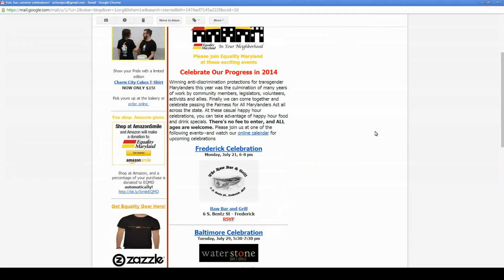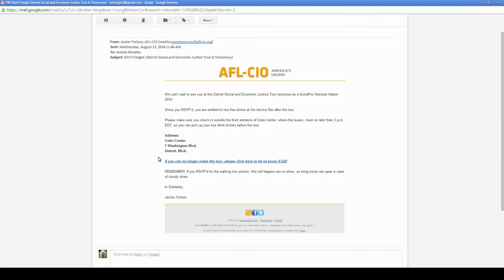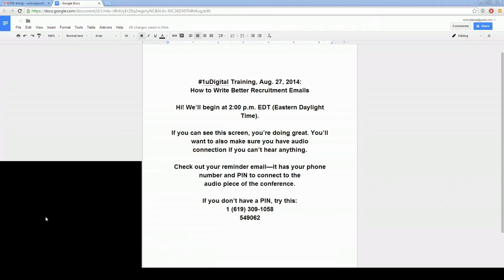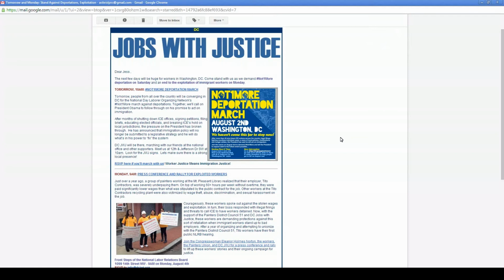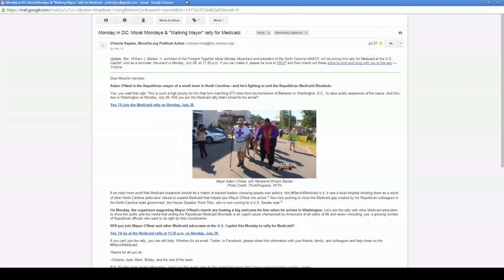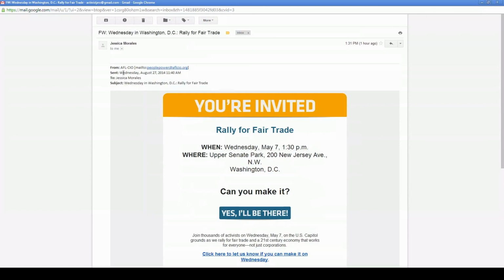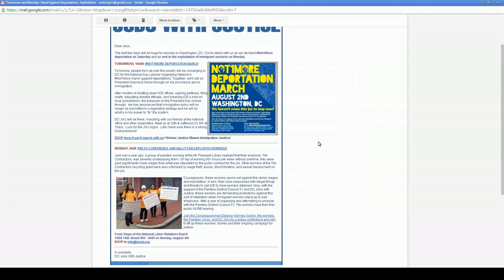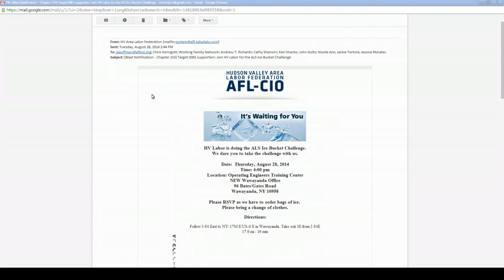1u Digital Training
For folks who want to write great emails, especially for meetings, canvassing/labor walks, phonebanking and events. We’ll show good examples and share best practices for recruitment emails, and talk about the ways you can motivate people to participate in your actions.

Trainer: Jess Morales, Senior Digital Strategist, AFL-CIO